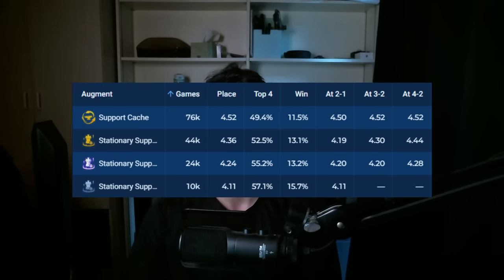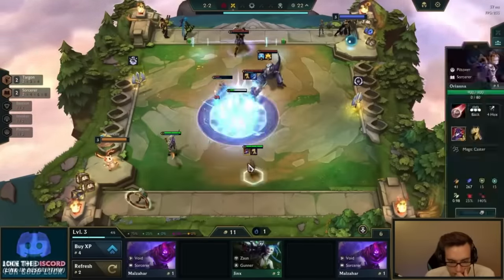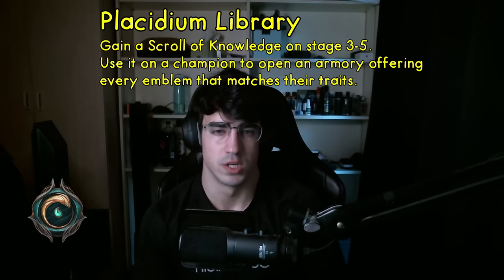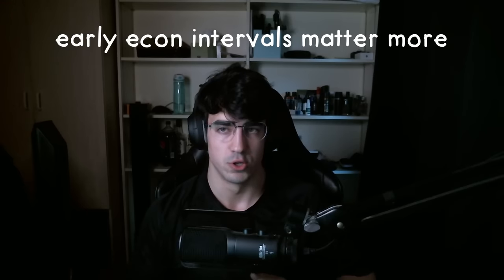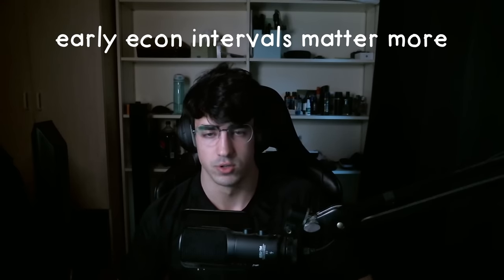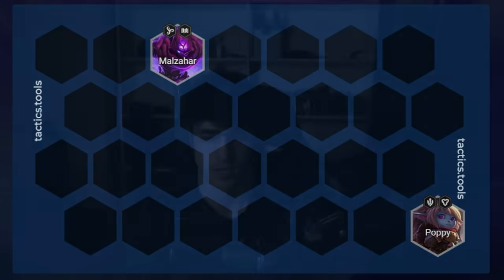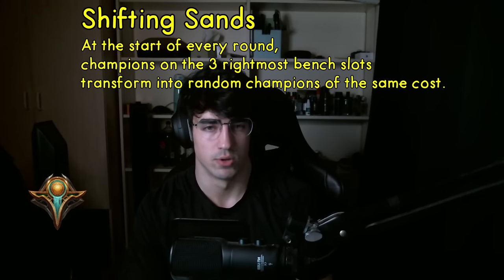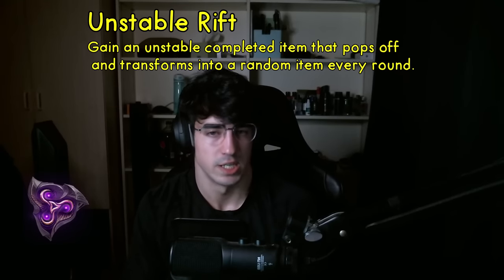How to go FIRST in every REGION | TFT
You need to be changing your playstyle to match your region, and in this video I will be giving you tips on how to do just that for each and every region.

Timestamps:
0:00 Intro
0:36 - Scuttle Puddle
2:21 - Yummi's Zoom Zone
3:55 - Bandle Cafeteria
5:43 - Finn's Market
6:39 - Rat Town
7:54 - Slaughter Docks
9:20 - House Lightshield
10:20 - Ehrenmount
11:19 - Hearth-Home
12:14 - Ornn's Forge
13:09 - Placidium Library
14:26 - God-Willow's Grove
15:03 - The Dreaming Pool
17:16 - Ixaocan
17:48 - Cardinal Arcology
18:25 - Serpentine River
19:58 - Immortal Bastion
20:30 - Fleshing Arena
20:58 - Noxkraya
21:36 - Stillwater Hold
22:57 - The University
23:40 - Jayce's Workshop
24:40 - Yorick's Graveyard
25:09 - Thresh's Sanctum
26:18 - Warlord's Palace
27:18 - Shuriman Bazaar
28:00 - Shifting Sands
29:12 - Targon Prime
30:08 - Marus Omegnum
31:00 - The Summit
31:50 - The Rupture
31:56 - Hall of Nine
33:04 - Unstable Rift
33:22 - The Sump
34:23 - Ecliptic Vaults
35:20 - Glasc Industries
36:20 The end